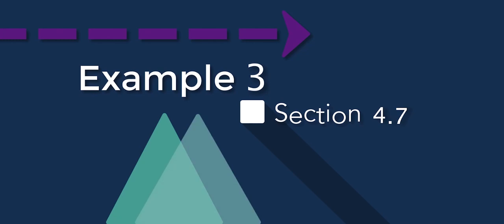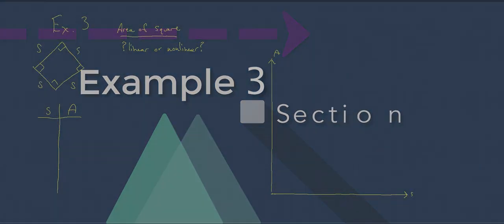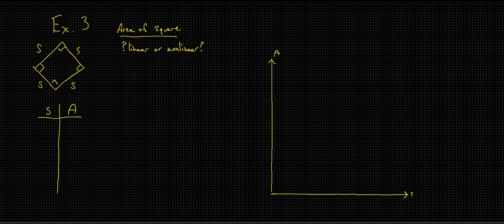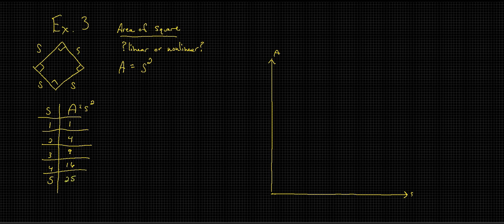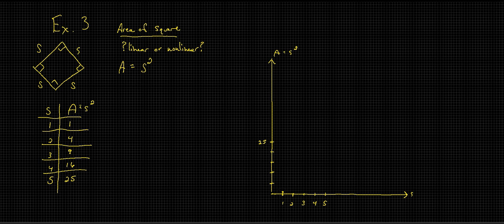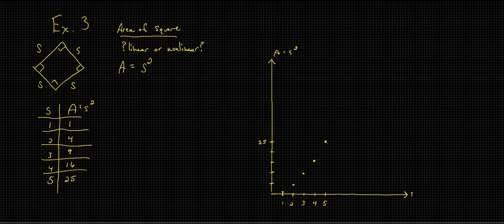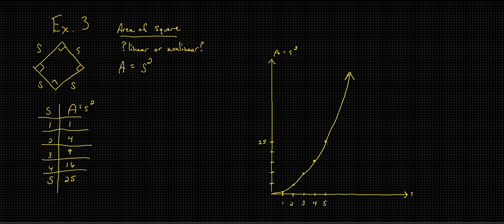4 7 EX3